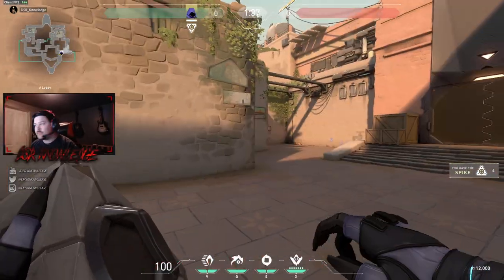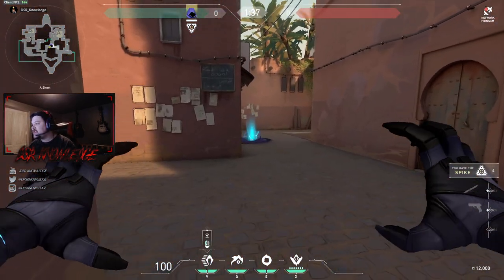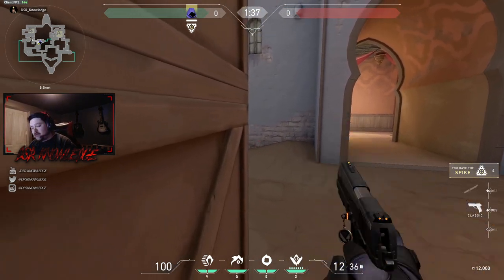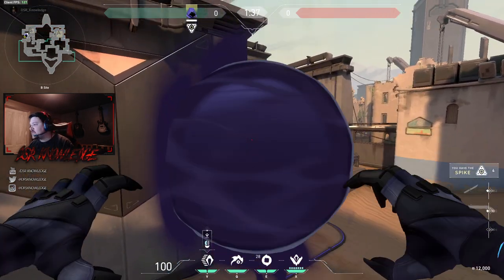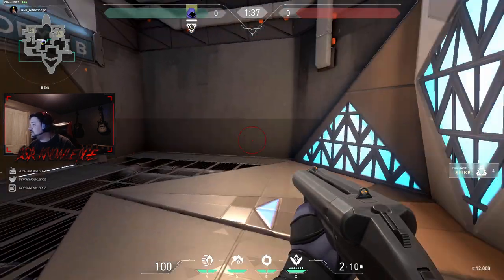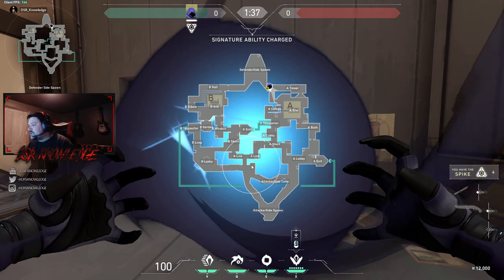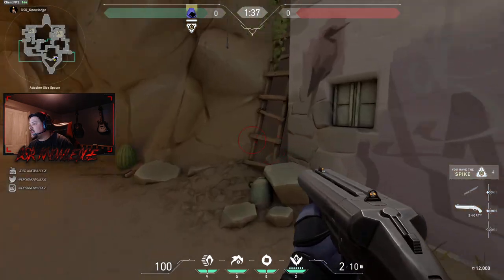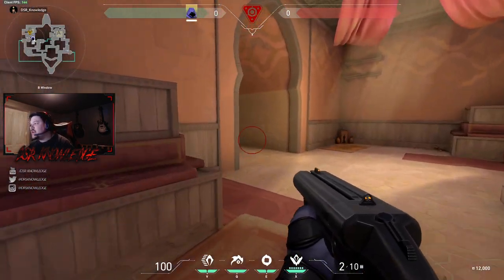Valorant Tips and Tricks - Omen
Here are some tips and tricks in the closed beta for Omen. Sub if you liked it!

Follow my stream and other handles to take help support me and my community!